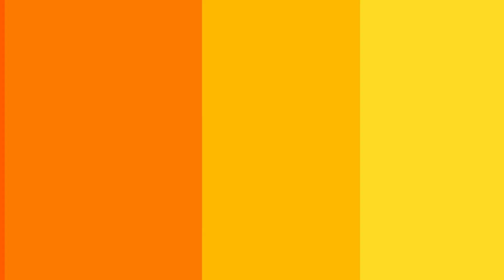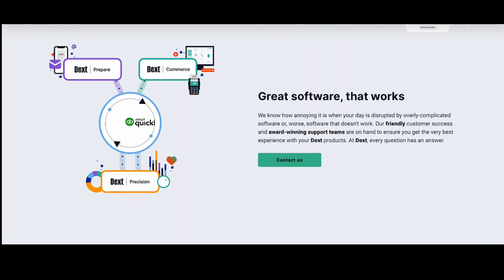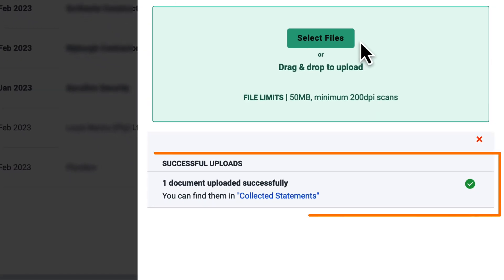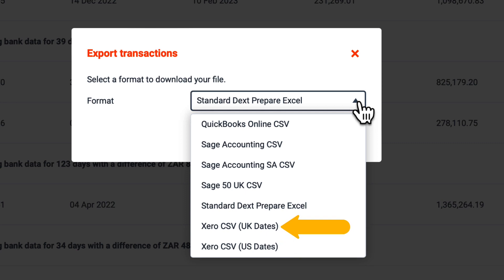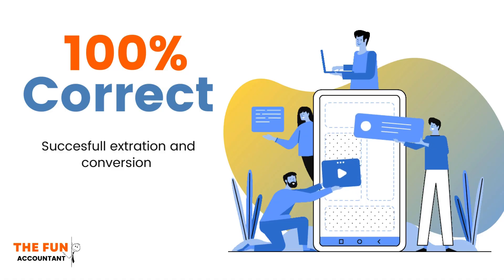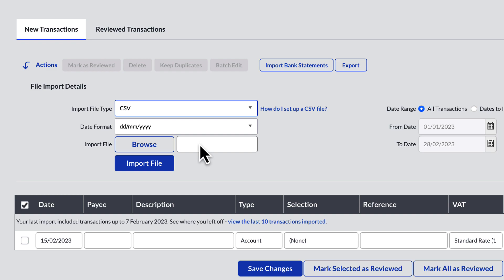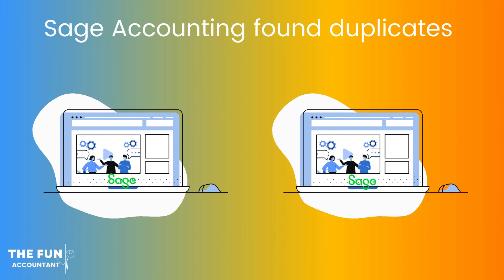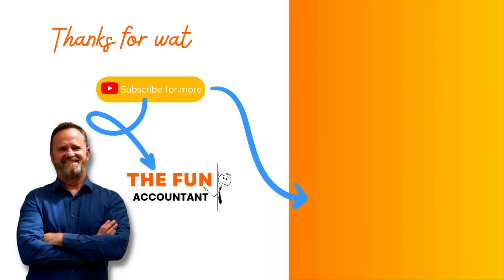Dext paper bank statement conversions ready for direct import to your accounting software.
I have previously shown you how to convert PDF bank statements to Excel files by utilising Dext Cloud Software. This is helpful for importing bank statements into your accounting system, But these files had to be adjusted and corrected first before you could import them to your accounting system.

Dext has updated the PDF bank conversion feature with new enhancements whereby the paper bank statement export CSV files are ready for direct import to the accounting system

I think this new update by Dext will propel the accounting industry into an easier, quicker and more effective solution when you have to process large amounts of bank statements from PDF files.

I have used the Dext Bank Statement conversion feature myself, and I must say my mind is blown away by how Dext has solved this problem and how easy they have made this for us.

In this video you can see for yourself how I test the Dext system and apply their solutions on a project that I am working on. By watching this video you can  judge for yourself whether this feature has saved me time and increased my efficiency.

Chapters:
0:00 Introduction.
1:20 The PDF bank statement problem.
1:40 The Dext value proposition.
2:20 How to upload a bank statement on Dext for extraction.
4:04 Where to find the converted bank statement file on Dext.
4:34 How to export the file in your accounting software’s format.
5:23 Reviewing the export file for correctness during my testing process.
6:44 Testing in Sage Accounting if the Dext-created-file imports successfully.
9:04 How to resolve duplicate bank transactions in Sage Accounting.
9:42 Why I think Dext defeated paper based bank statement processing.

The beautiful music in this video was obtained from Artist